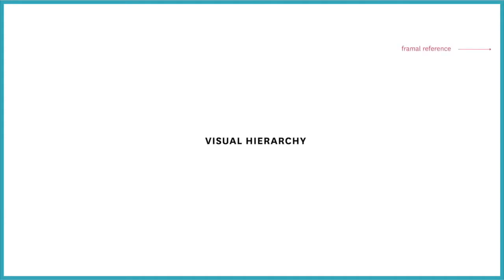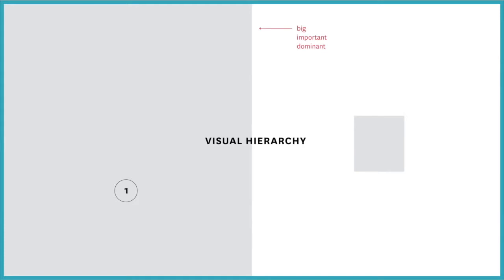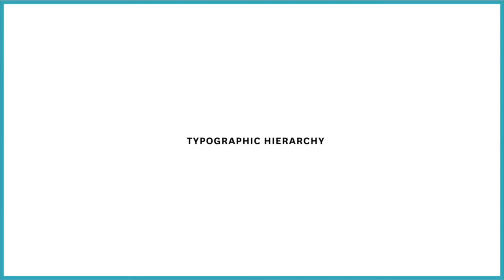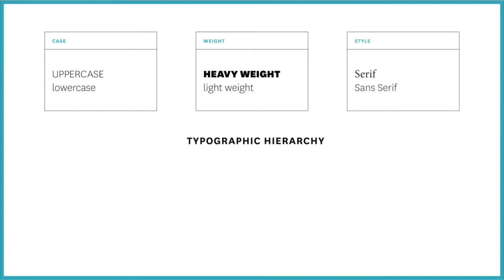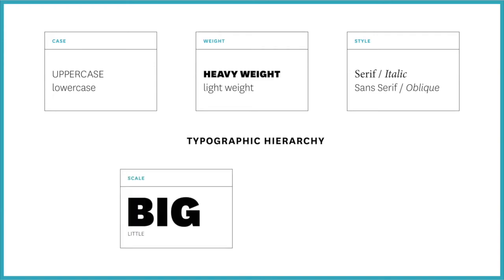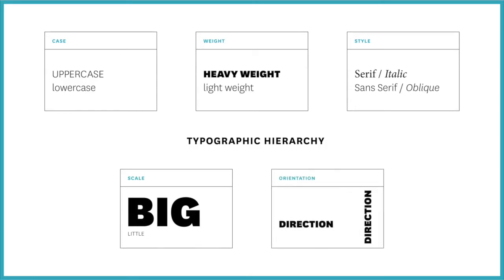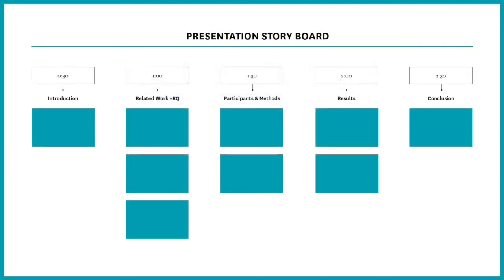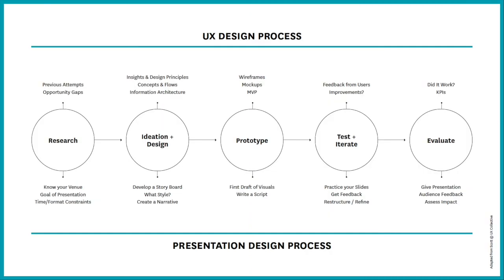IDETC2020 22516 Toh